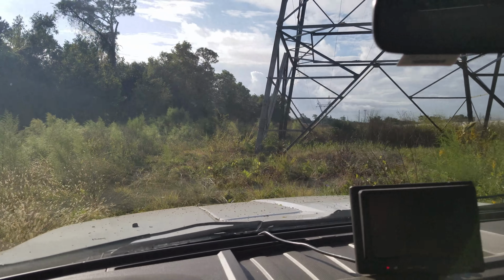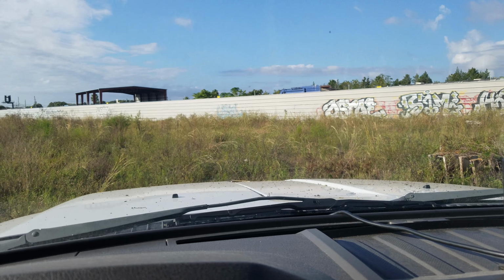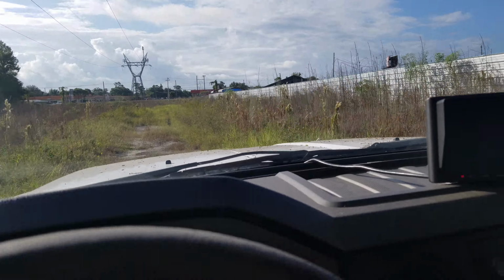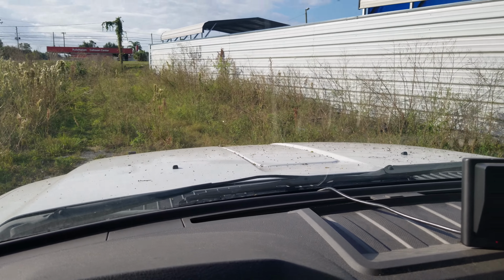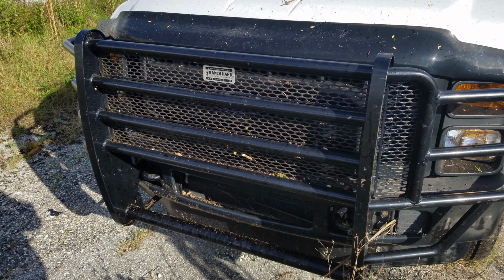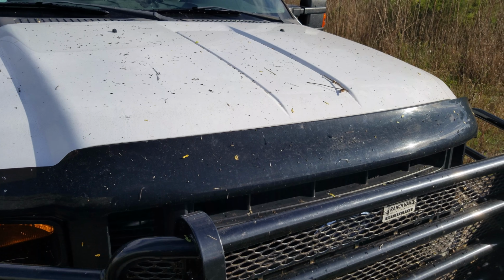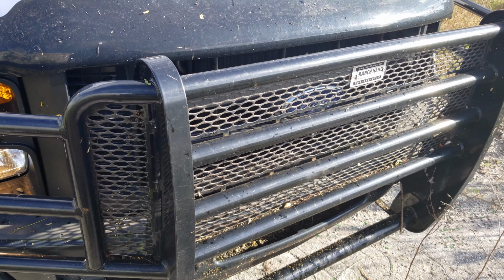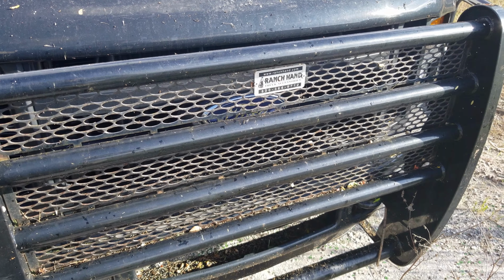Putting the Ranch Hand to work.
Putting our Ranch Hand Brush guard through the motions following response to a tree fire.  I'd say it's doing a great job.  This is mounted on a 2008 Ford F250 Superduty for its age and abuse it looks great still.